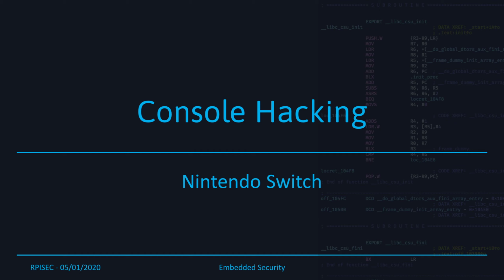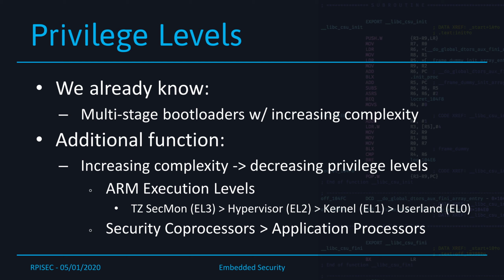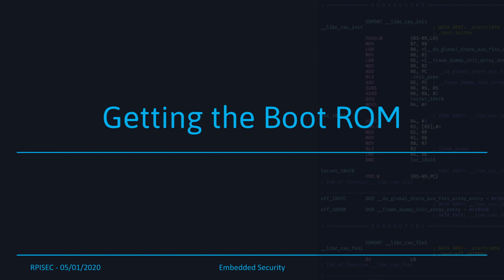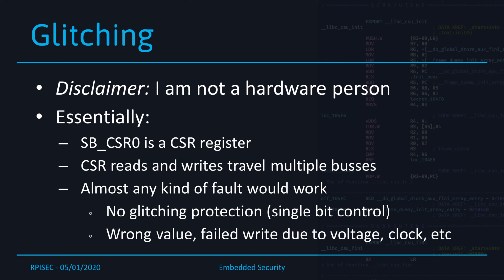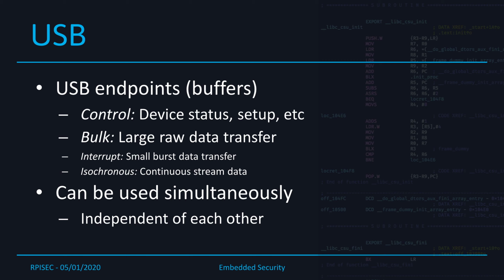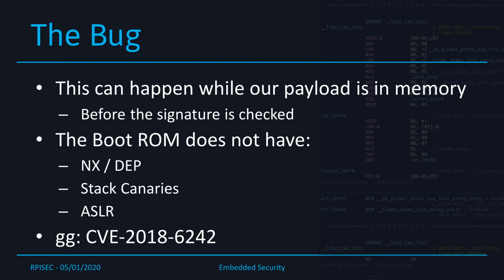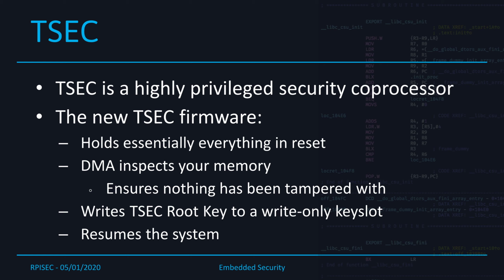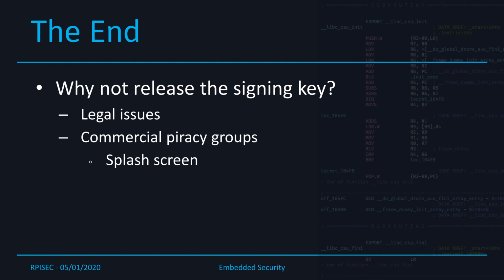Console Hacking: Nintendo Switch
In the previous stream, we discussed the basics of embedded devices, threat modeling, roots-of-trust, and secure boot-chains. On this stream we will be applying these fundamental concepts using the Nintendo Switch as a case study.